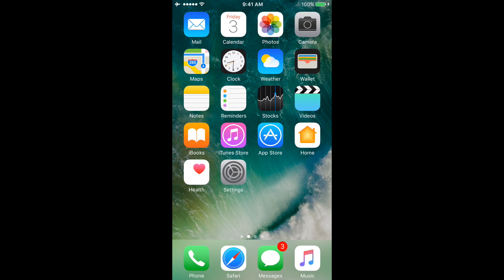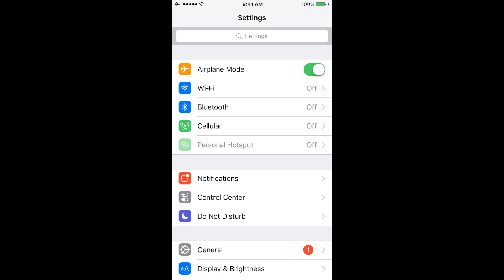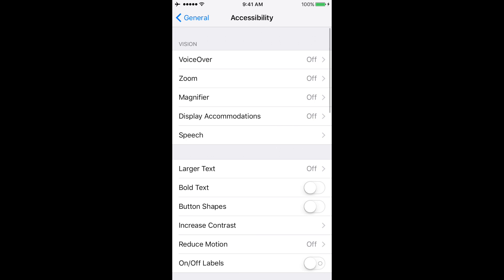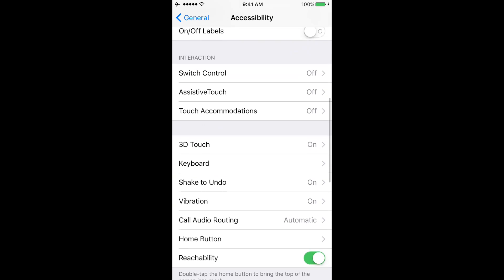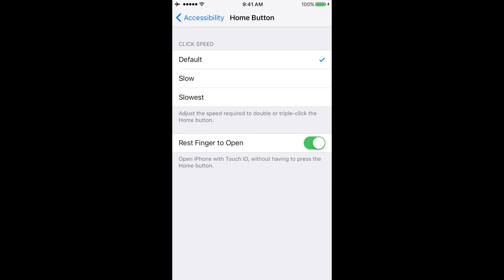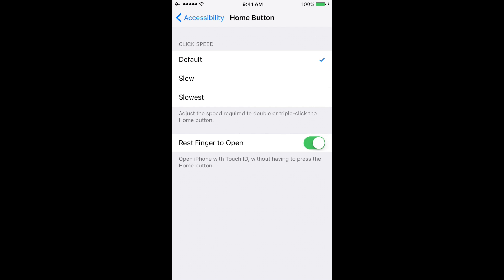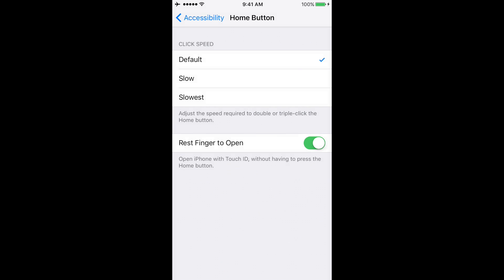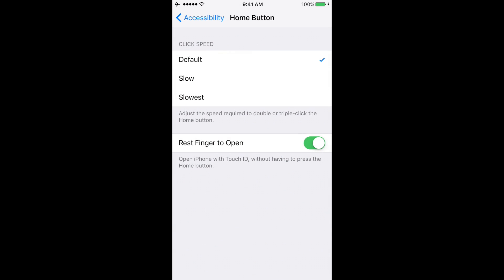Unlock your iPhone WITHOUT Pressing the Home Button! ios10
How to unlock your iPhone without pressing on the home button! This works with the recent ios10 update where you have to press the home button to enter your iPhone! This video works on all iPhone that have the touch ID scanner (iphone 7, 6S, 6, 5S, 5SE).

To get this setting to work, enter settings and then press on "Accessibility." After that, press "Home button." Follow the instructions in the video to further deactivate this tricky setting.